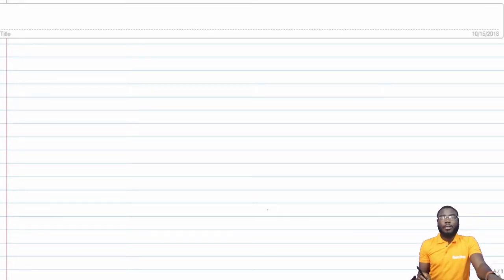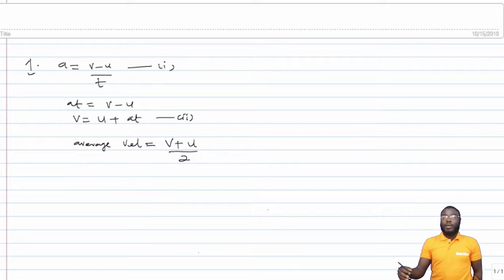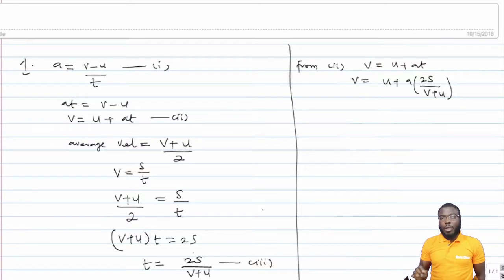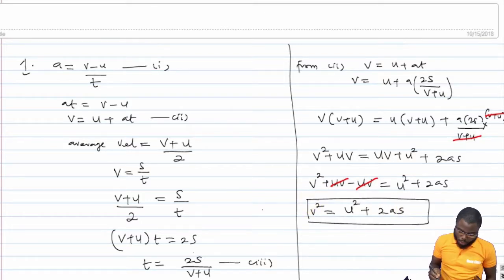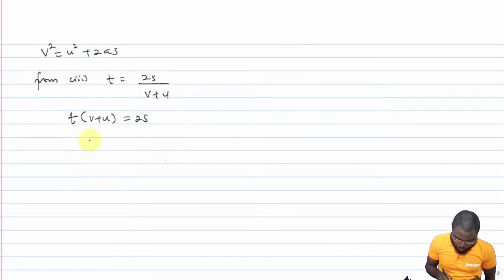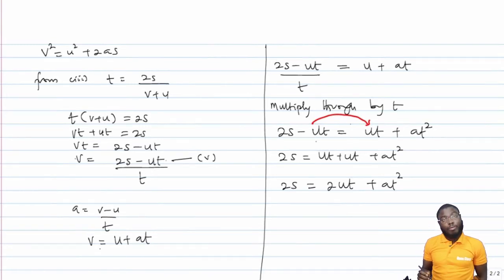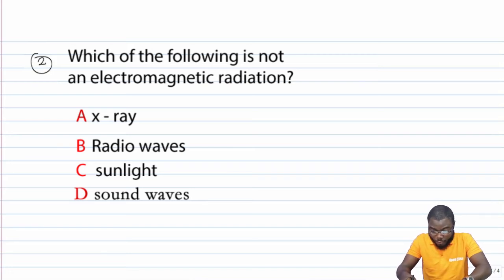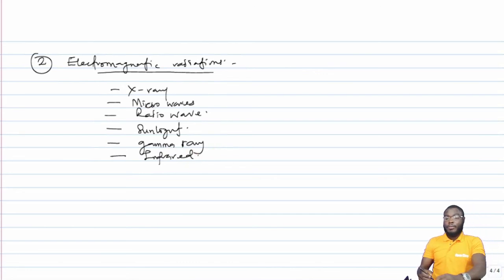JAMB UTME PHYSICS 2017 QUESTION 1-2